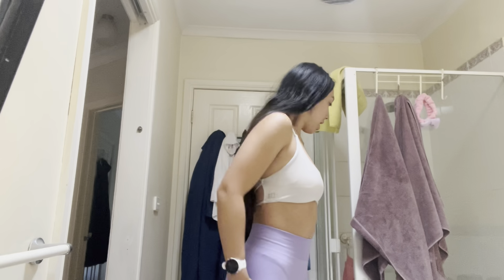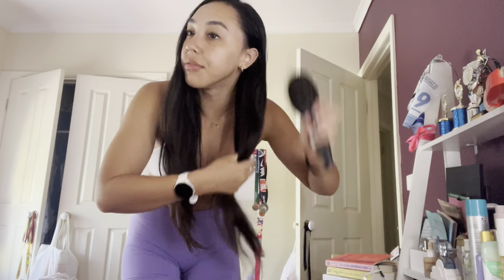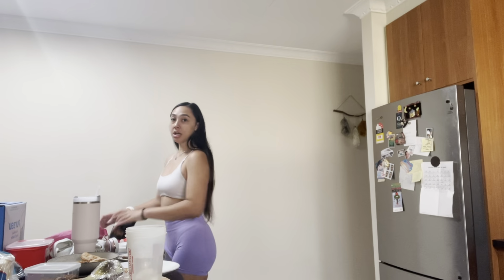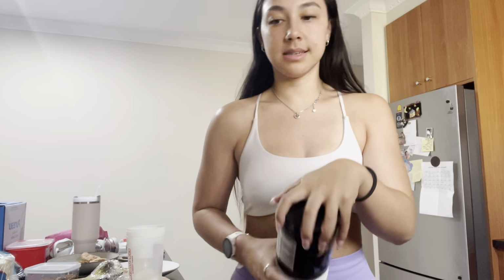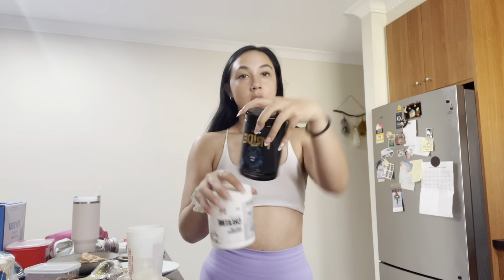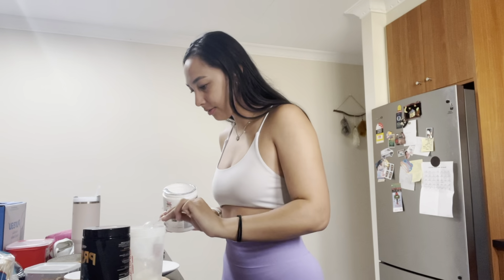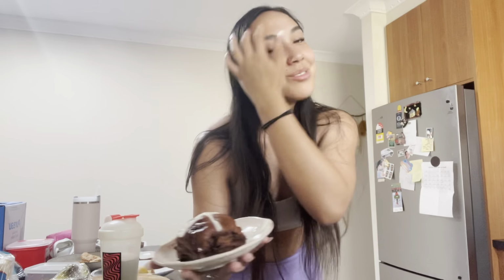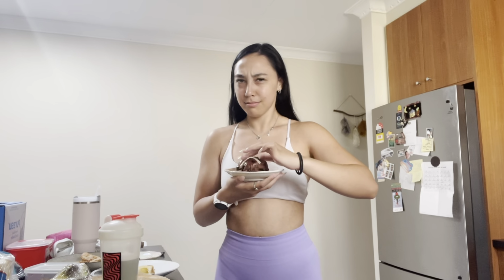MORNING GYM ROUTINE | get ready with me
here is a little insight of my morning getting ready to go to the gym. its a very simple routine consisting of my skin care and getting my pre workout ready, nothing fancy just plain and simple :)

follow me on @movingwithnatty & @_nataliechristie_

Hi my loves! My name is Natalie aka movingwithnatty!! IIm here to share my love of fitness and lifestyle. i hope you all stick around and do not forget to subscribe and to follow me on all my socials to keep up with me